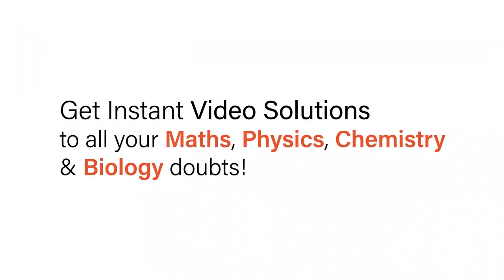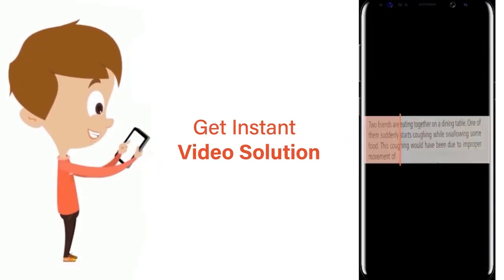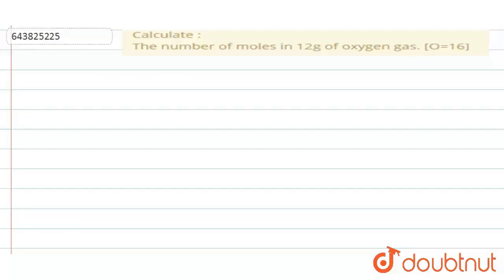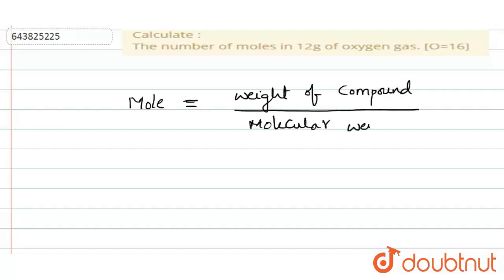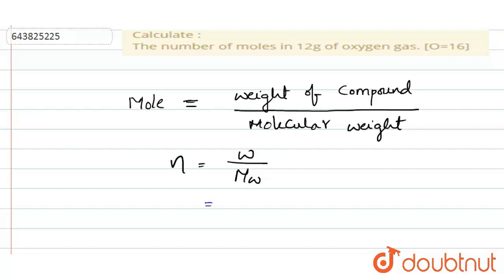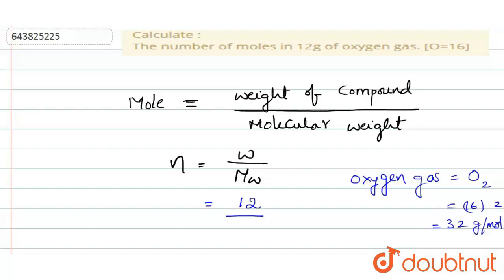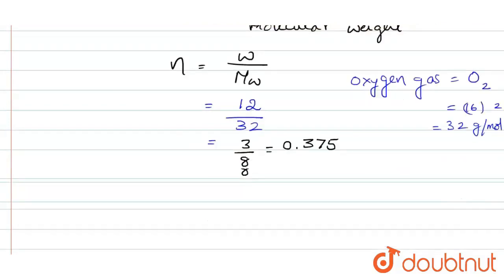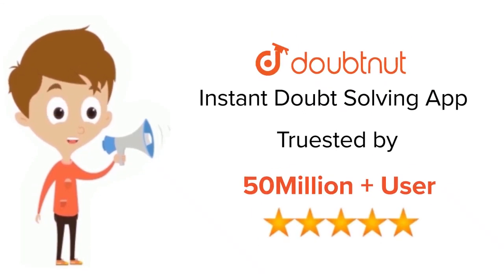Calculate : The number of moles in 12g of oxygen gas. [O=16] | 10 | SAMPLE PAPER 2019 | CHEMIST...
Calculate : The number of moles in 12g of oxygen gas. [O=16]
Class: 10
Subject: CHEMISTRY
Chapter: SAMPLE PAPER 2019
Board:ICSE

👉 Have Any Query? Ask Us.